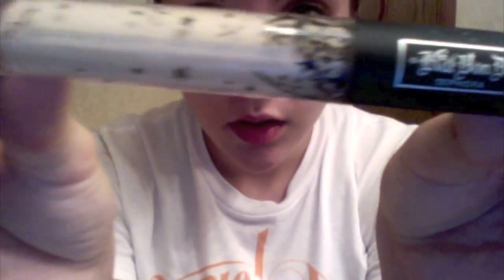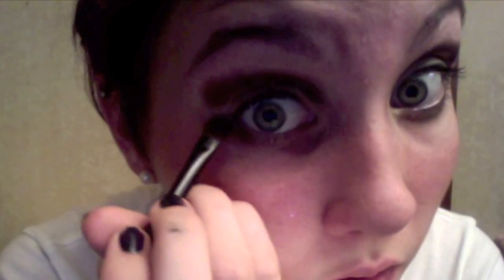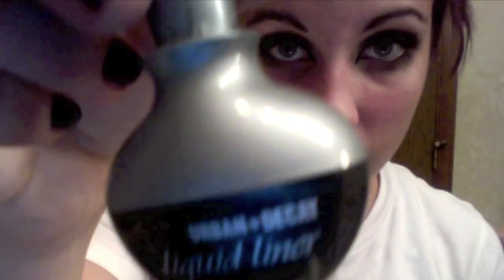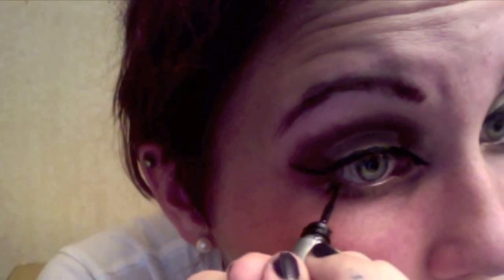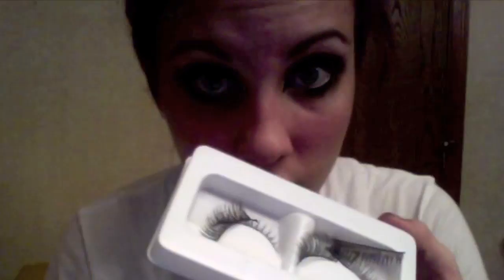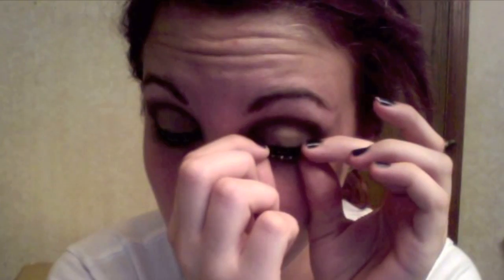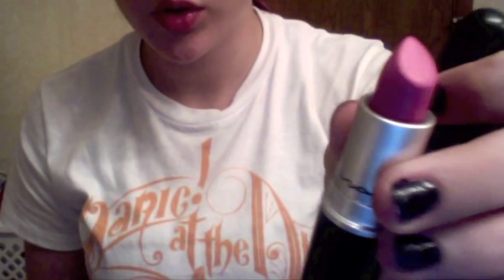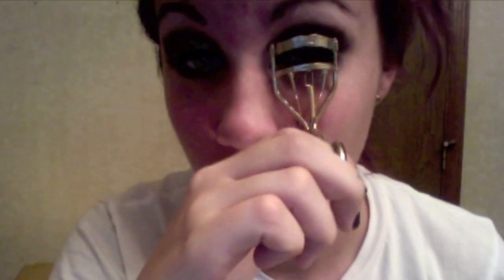Z Berg Makeup Tutorial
I love love love Z Berg of The Like. So, this is my attempt in recreating her makeup style in a certain picture.

If you don't know who Z Berg is, she's the lead singer of The Like! You should check them out, they're really good. I know of her because i'm a fan of Panic! at the Disco, and the ex guitarist of the band (Ryan Ross) is dating her at the moment. I think her music is great and her fashion sense is flawless! I absolutely love her and wish I would have found out about her and The Like sooner. C:

If you have any questions, just ask in a comment! Or any suggestions. This is my second makeup tutorial and as much as I love make up, i'm horrible at making makeup videos. Hopefully I get better. Constructive criticism is always encouraged!

The music in the background is NOT MINE. Nor, are the pictures used in the start.